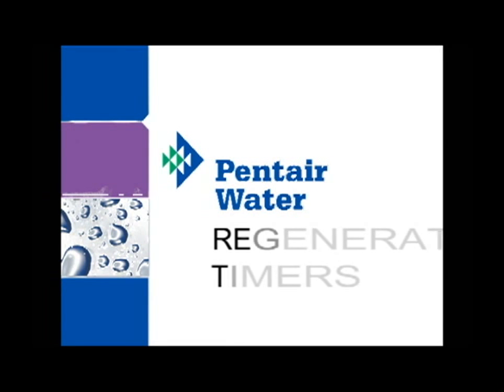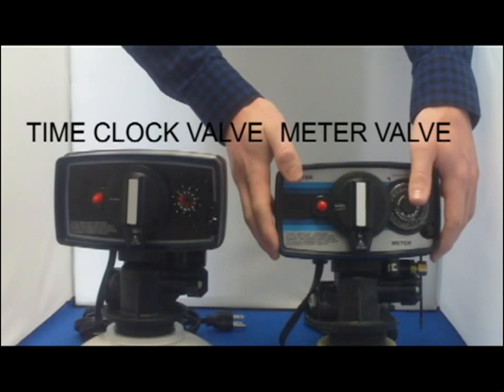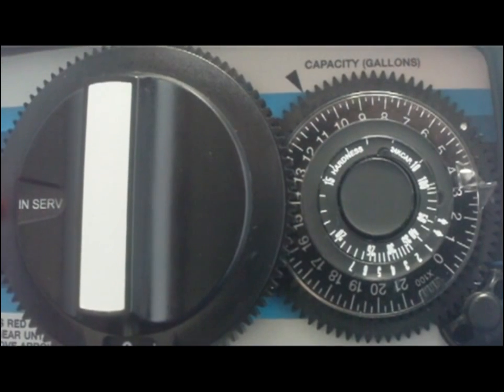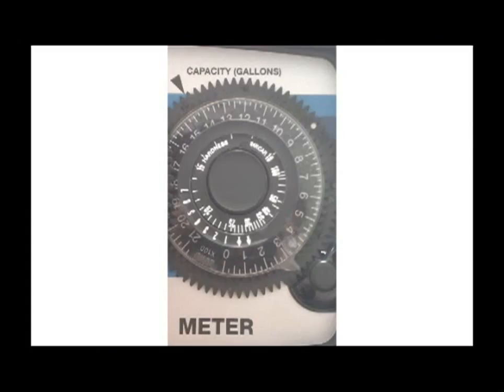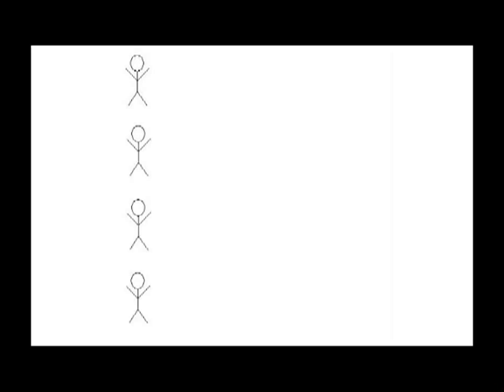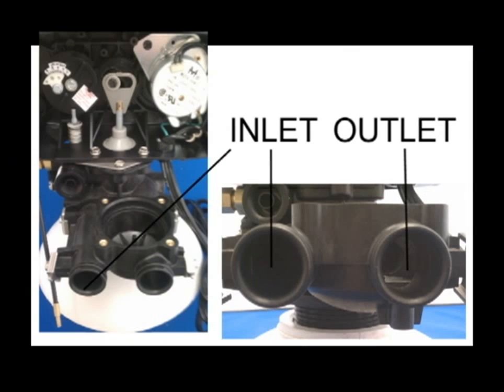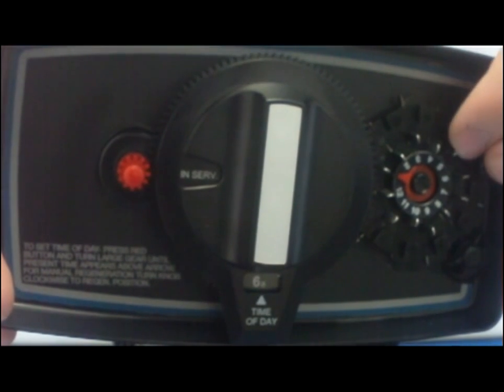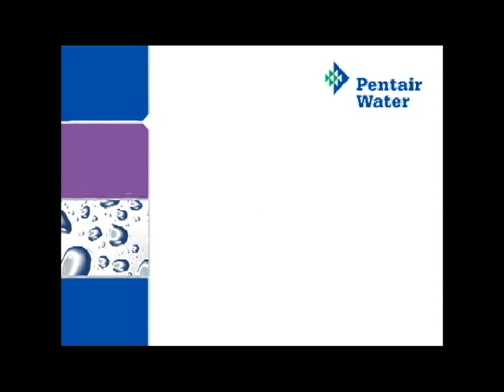Timer Regeneration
Timer Regeneration for backwash of the sandfilter